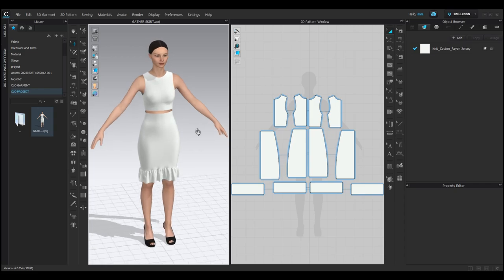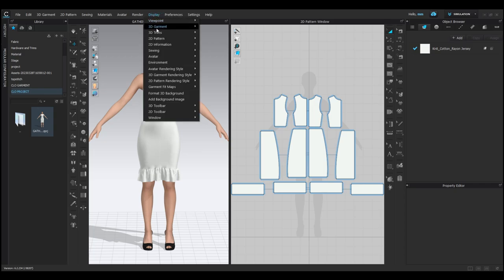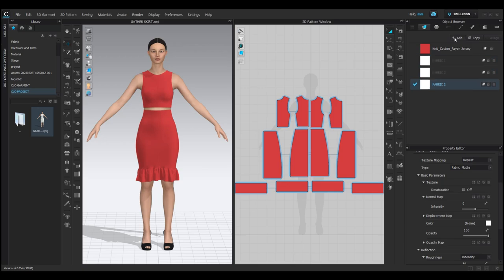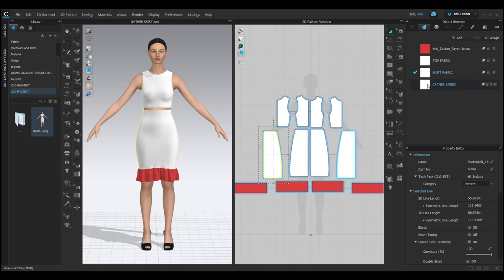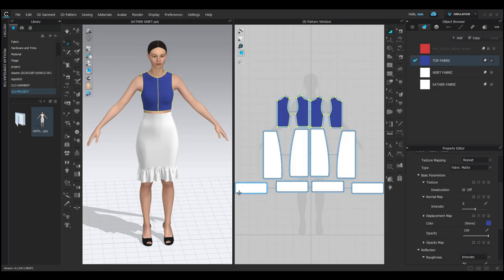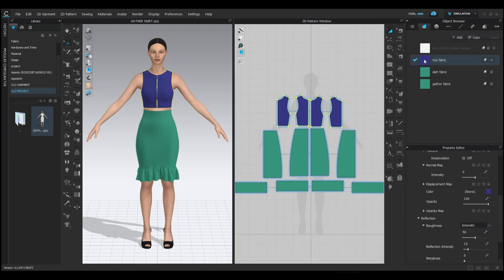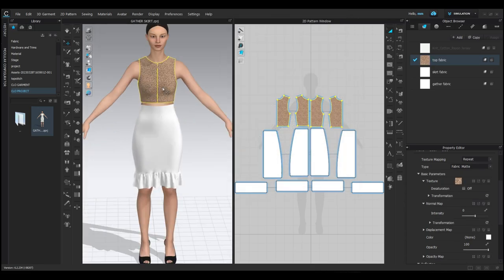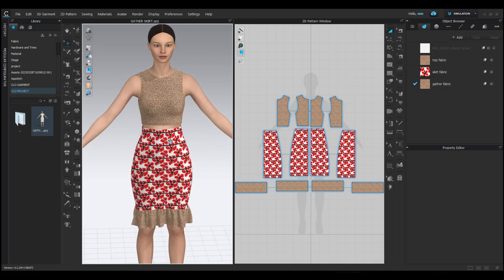How to add Color and Print to your outfit in CLO3D/ CLO 3D for beginners/ class-4